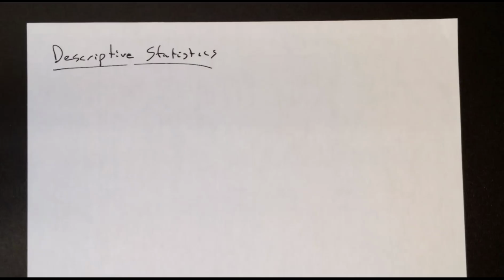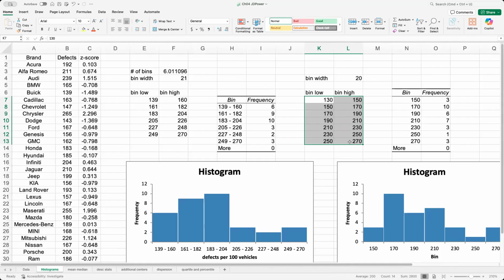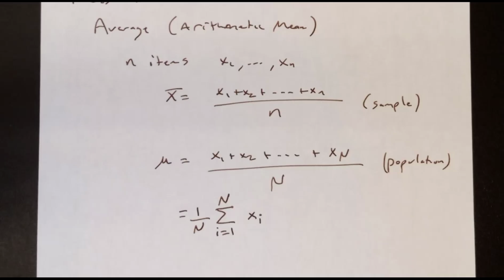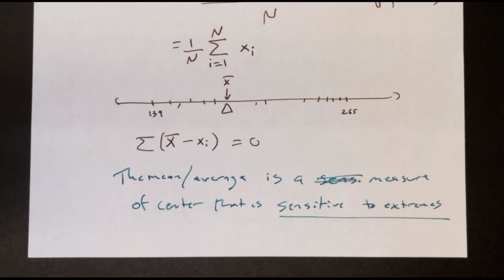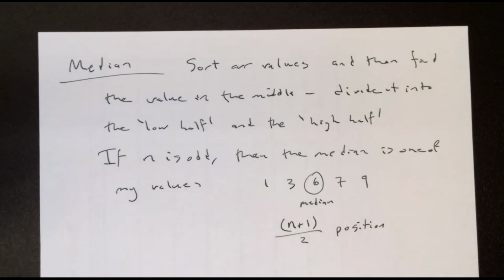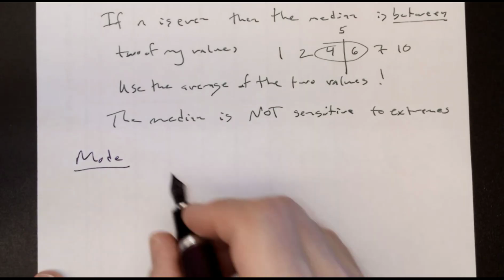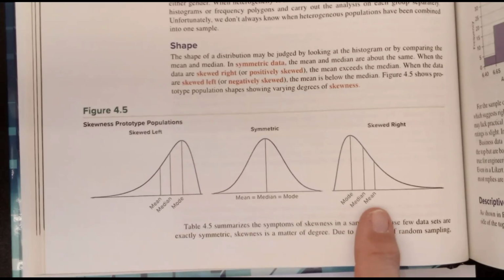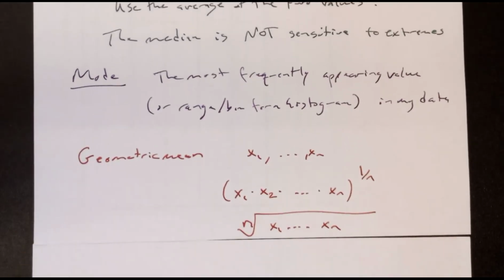SMA129 02042026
Class recording for SMA129 Business Statistics for Wednesday February 4, 2026